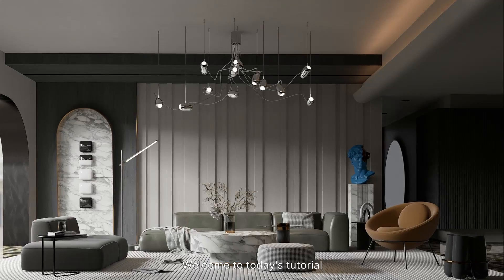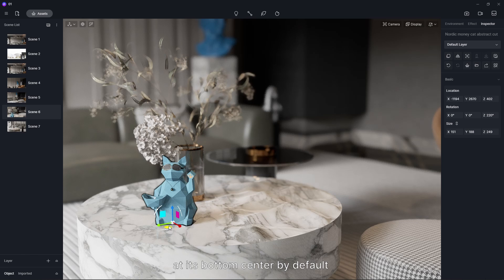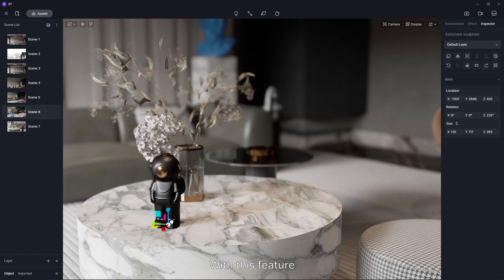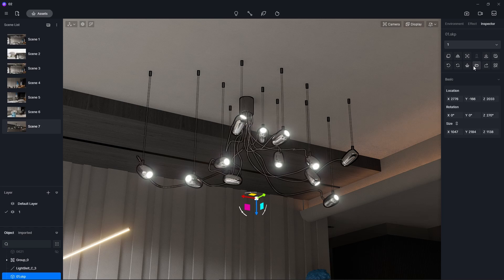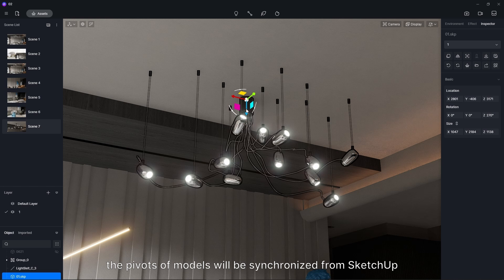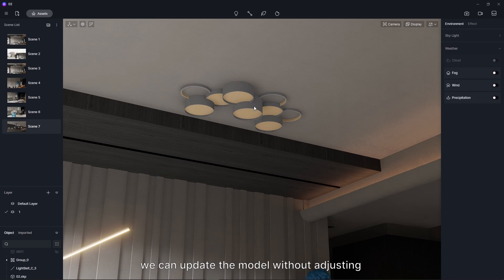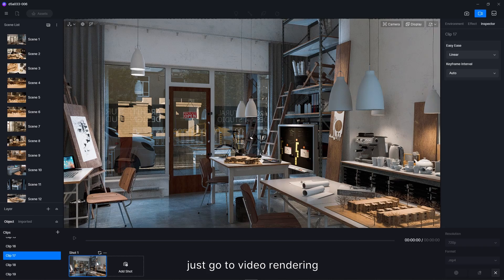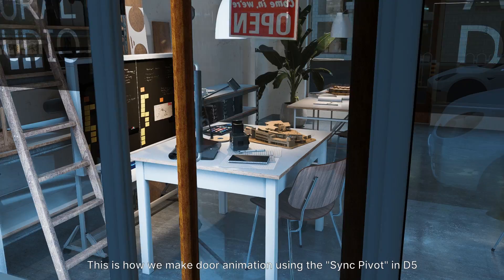How to align pivot point to modeling software, make door opening animation in D5 Render | Sync Pivot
"Sync Pivot" is added to D5 Render 2.3. Watch this video, and you'll learn about how to use this feature to easily replace models without manual alignment, and how to make animations of door opening/closing.